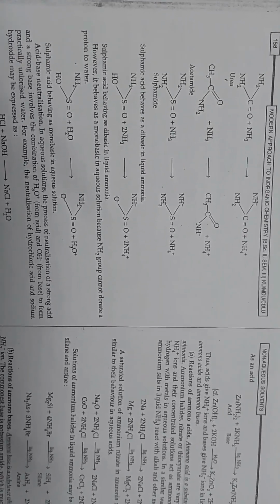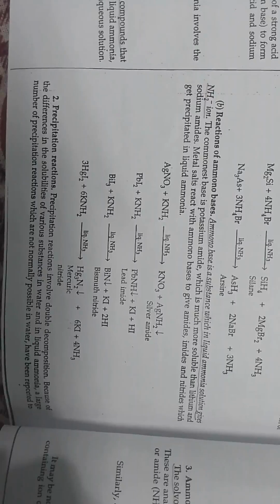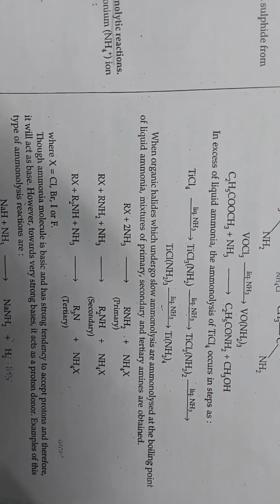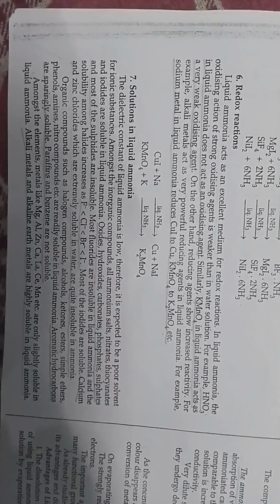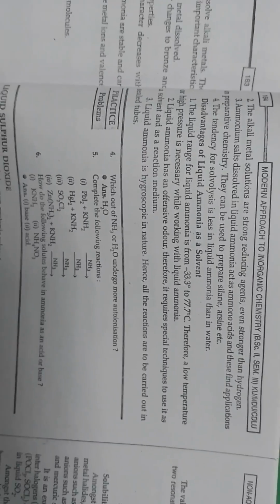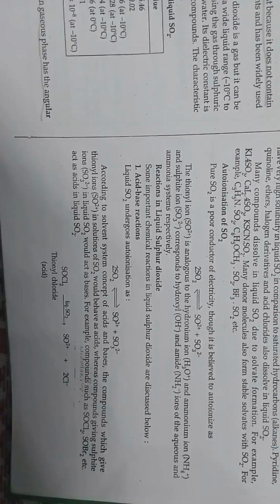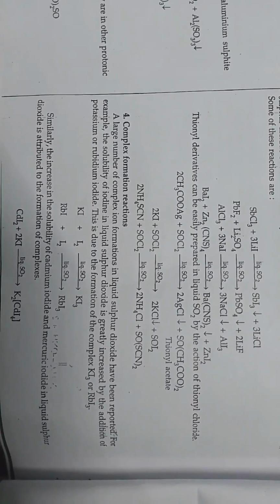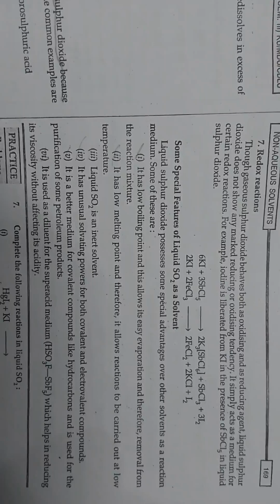Audio Lecture for Visually Impaired Students Non-Aqueous Solvents Part-2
Non-Aqueous Solvents Part-2, Modern Publications, Inorganic Chemistry, Dr. SP Jauhar